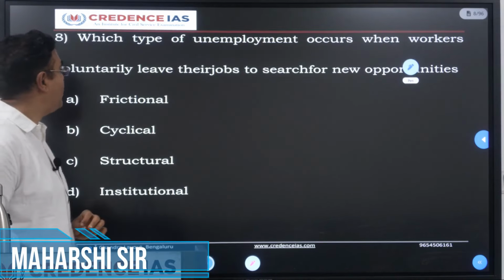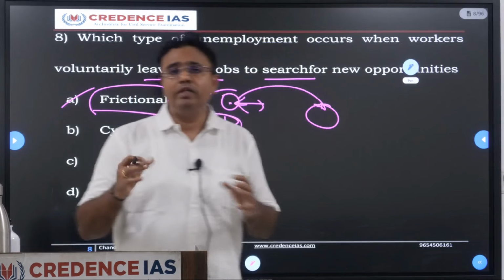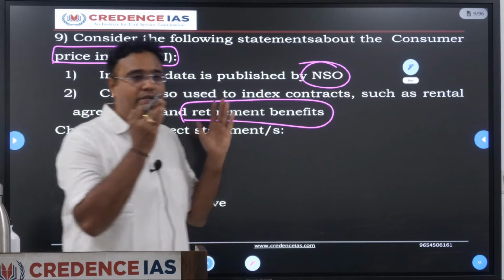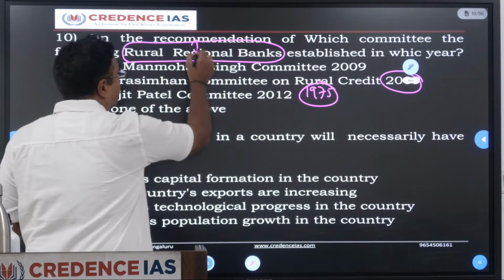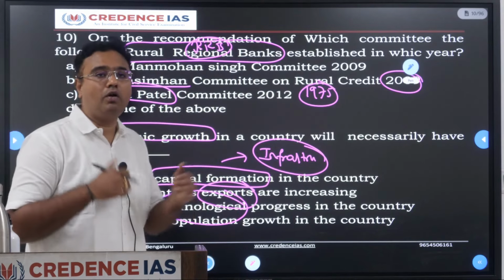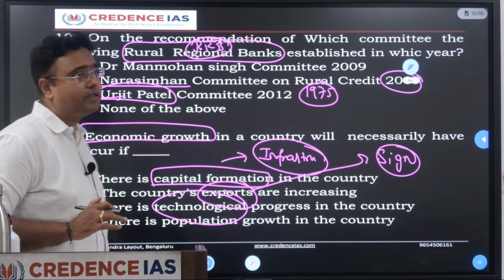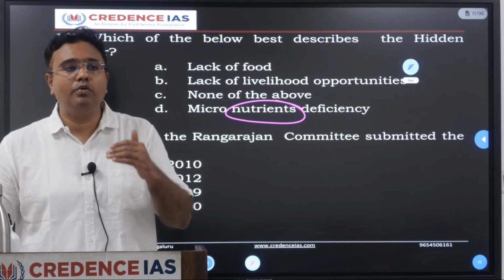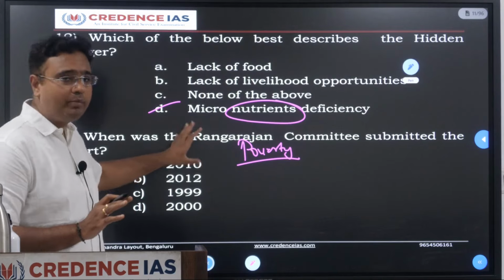Economy KAS Prelims Questions Discussion ( PART- 2)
CredenceIAS is a premier coaching institute in Bangalore for KAS, PSI, and IAS exams. Achieve your goals with expert guidance and resources. #1 Institute for civil service examination in Bangalore, Dharwad since 2015.